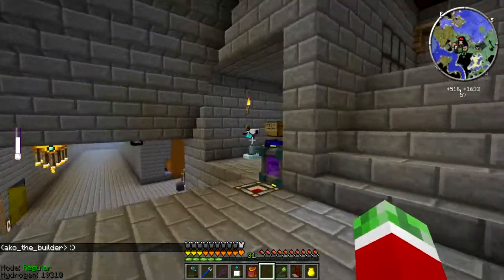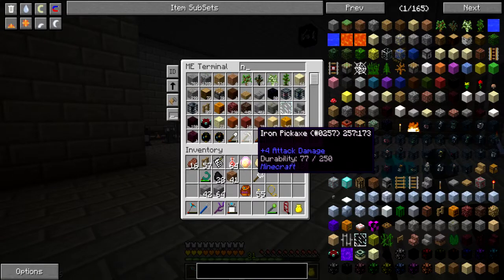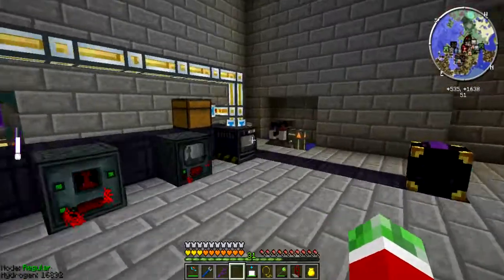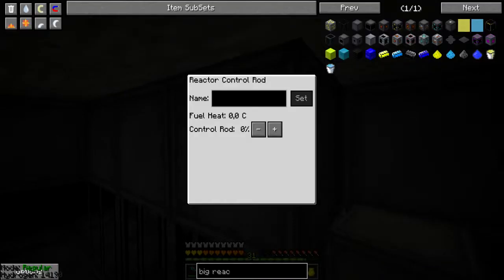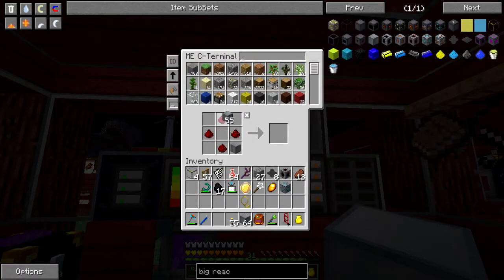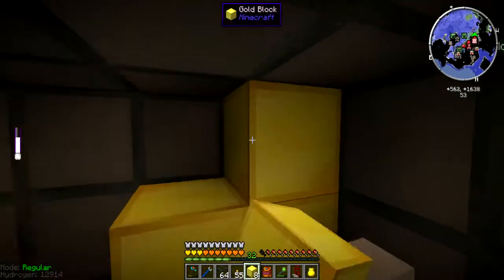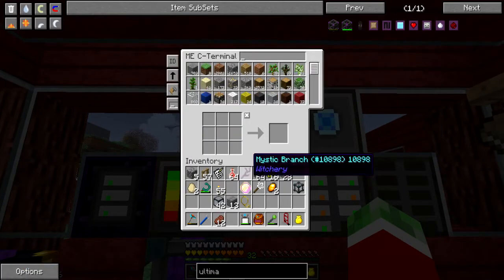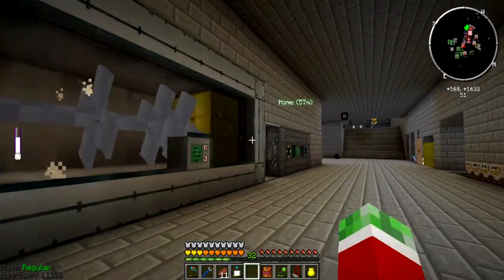RR Let's Play - S02E28 - Big Reactor Turbine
Time to get even MOAR power :3

This is the Whitelisted, Invite only Resonant Rise VASS-LP server, so do not ask!

Computer Specs :

4th generation Intel® Core™ i7-4770 @3.4 Ghz
Nvidia GeForce GTX 650 1 GB
8GB's of DDR3 RAM
120 GB SSD + 3 TB HDD
Windows 8.1